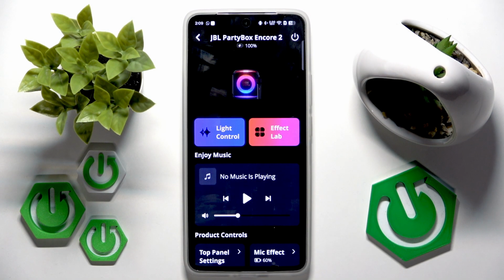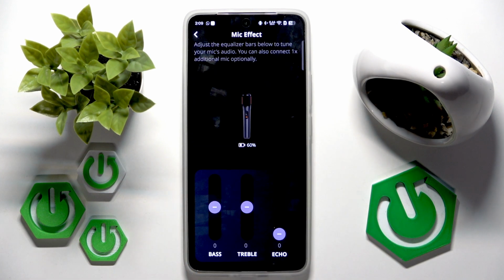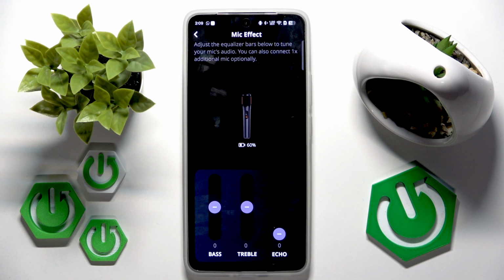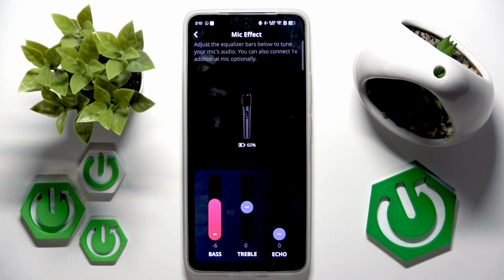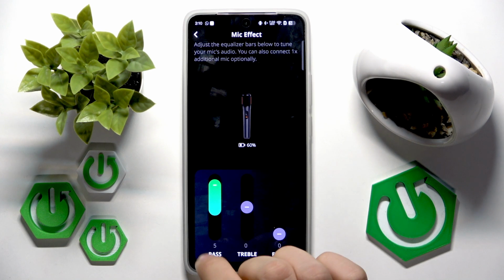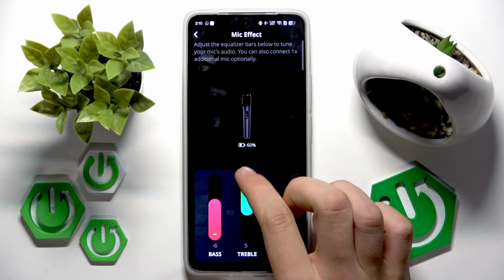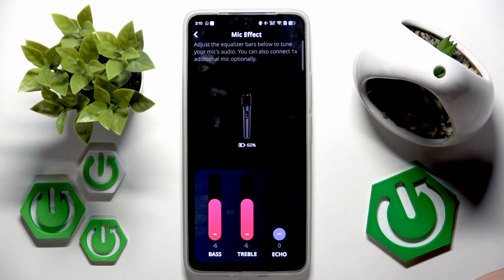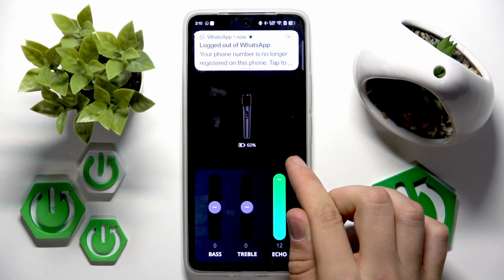JBL PartyBox Encore 2 – How to Manage Microphone Settings with App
Learn how to easily manage microphone settings on your JBL PartyBox Encore 2 using the official JBL PartyBox app. In this video, we walk you through connecting your microphone, adjusting bass, treble, volume, and echo levels directly from your smartphone. Whether you want to fine-tune your sound for karaoke, parties, or events, this guide will help you get the best audio experience from your JBL PartyBox Encore 2. Discover how to use the app’s product controls to customize your mic settings quickly and efficiently. Perfect for anyone looking to get the most out of their JBL PartyBox Encore 2 speaker and microphone setup.

How to adjust microphone settings on JBL PartyBox Encore 2 using the app?
How to change bass, treble, and echo for the mic on JBL PartyBox Encore 2?
Where are the microphone controls in the JBL PartyBox Encore 2 app?

0:00 Introduction and overview
0:05 Opening the JBL PartyBox app and accessing controls
0:22 Connecting the microphone to the speaker
0:33 Adjusting bass and volume levels
0:52 Changing treble and echo settings
1:15 Final tips and goodbye